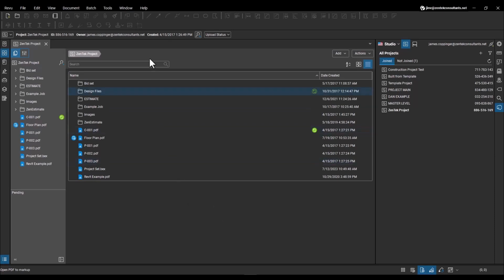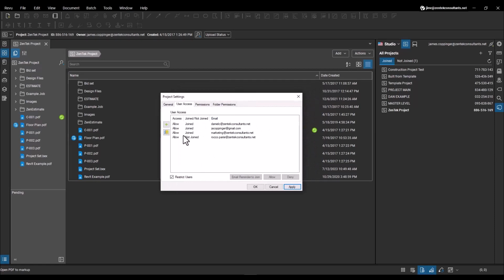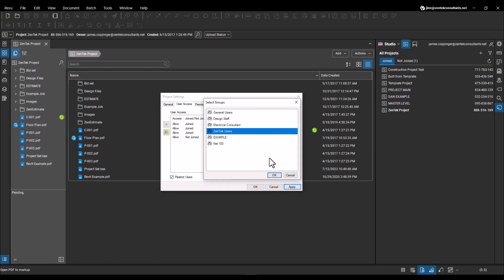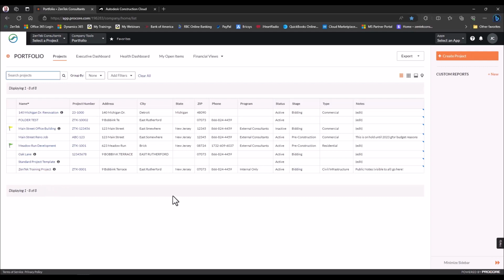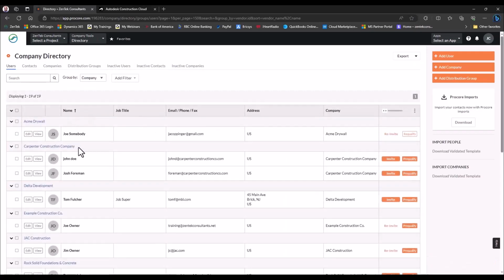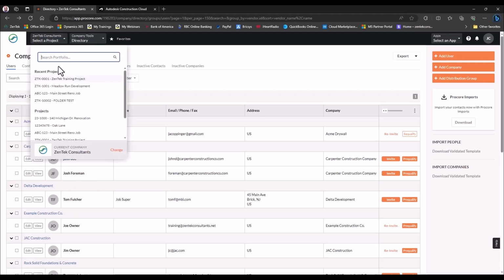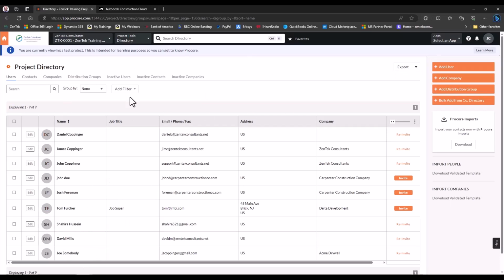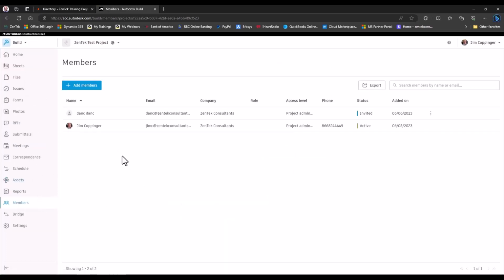Controlling User Access: TekFlow for Construction Series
Cloud-based construction data hosting is vital but you always need to be careful about which individual can see what data. Just dropping everything into folders online without controlling user access can go bad very quickly but modern construction management systems let you handle all that. In this episode of TekFlow we show you how to do just that in Bluebeam, Procore, and Autodesk Construction Cloud.